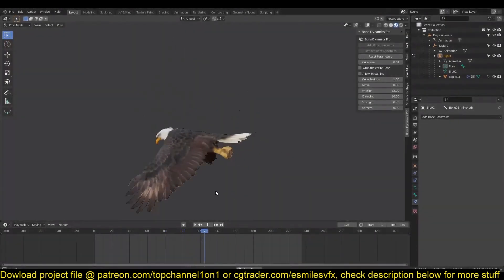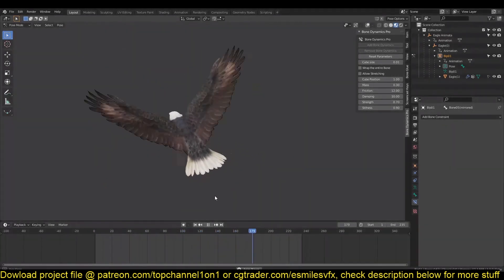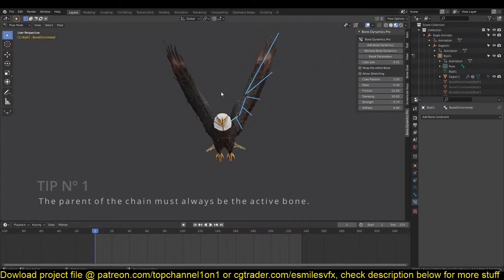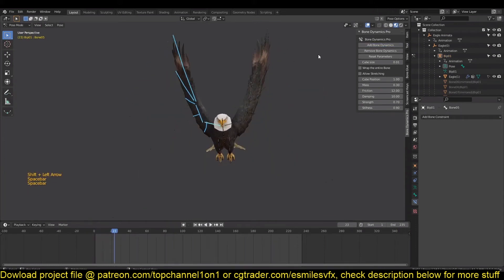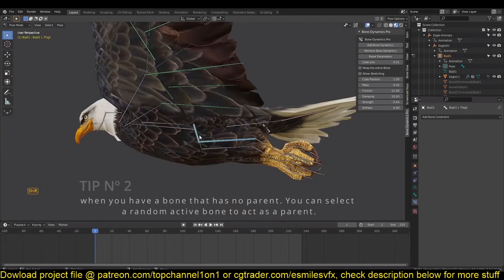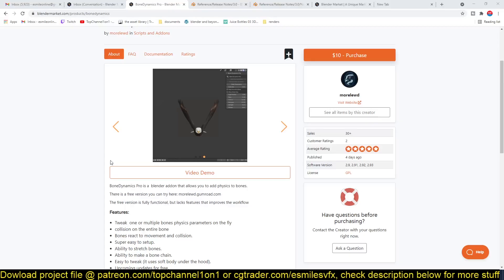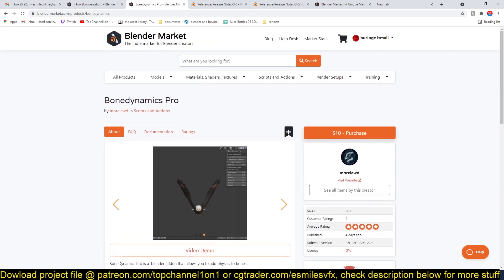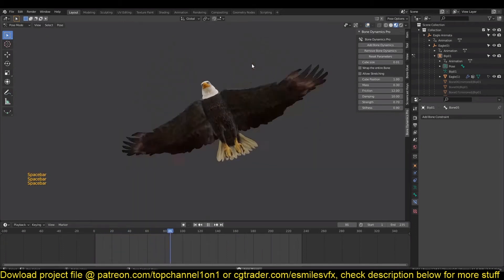best addon for creating realistic bone animations